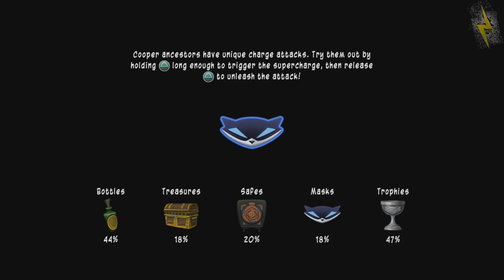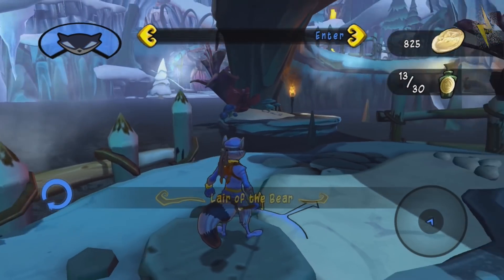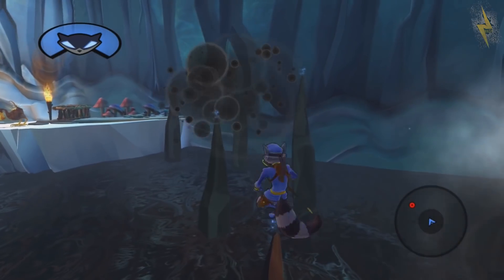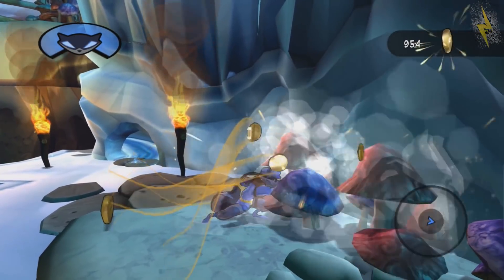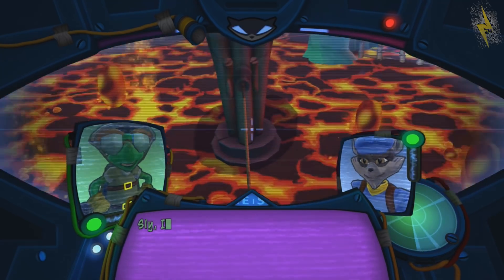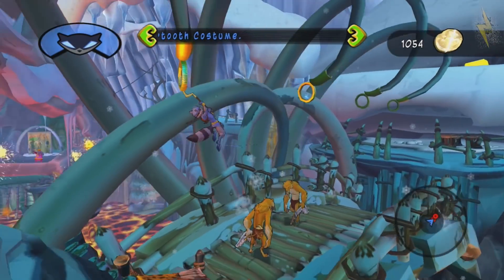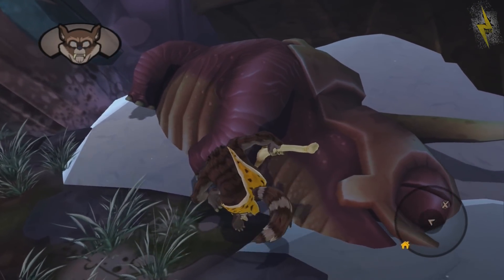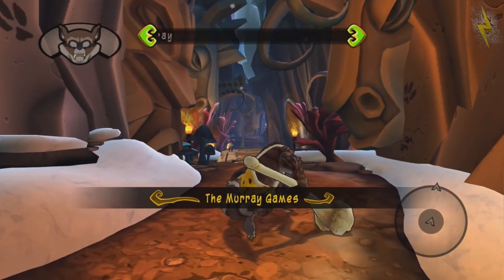Sly Cooper 4 Thieves in Time PS3 #20 - Beefcake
Sly Cooper 4 Thieves in Time PS3
Welcome to Sly 4! The final game in the Sly series hopefully JUST for now. In this game we join the Cooper gang as they travel across time to fix the Thievius Raccoonus and save Cooper family history. Will our heroes succeed? or will they be out of time?